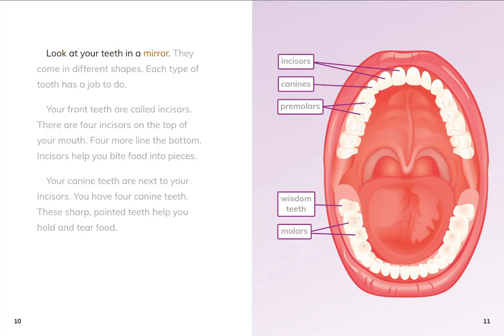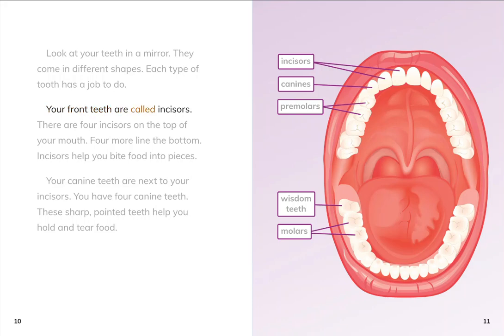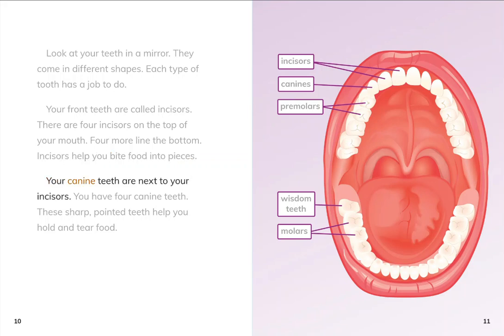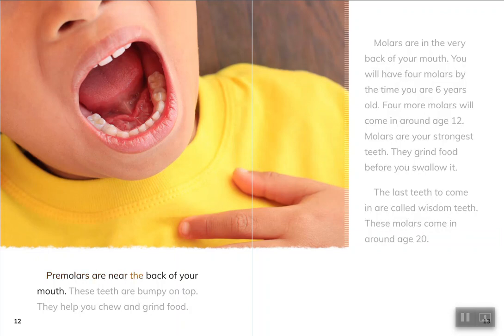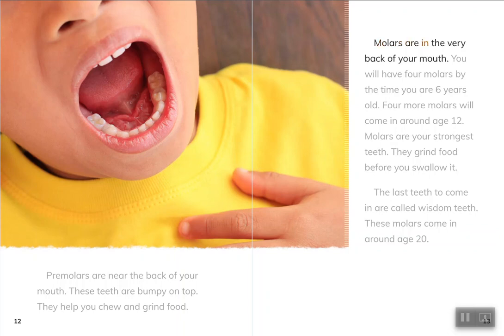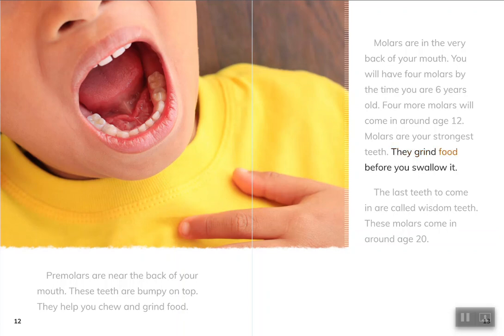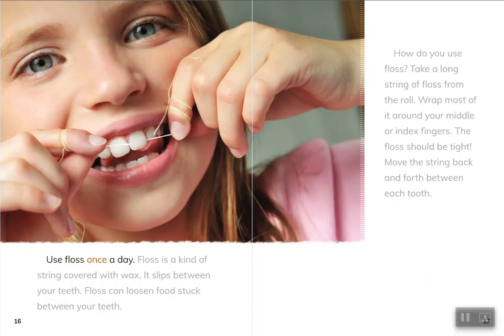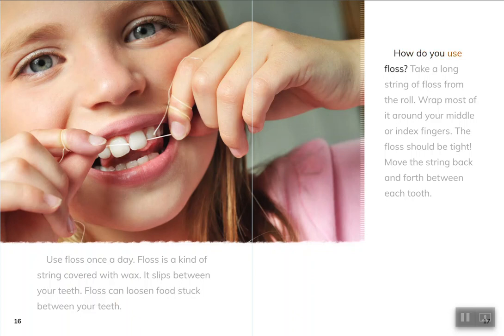Care for your teeth sample